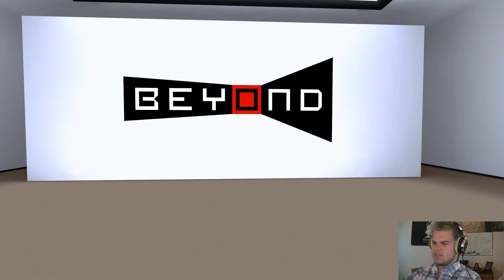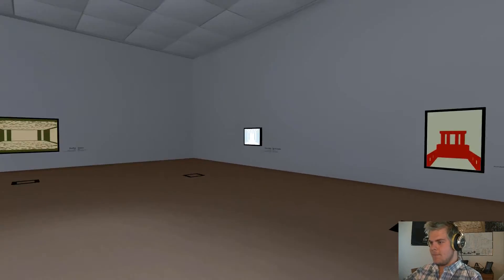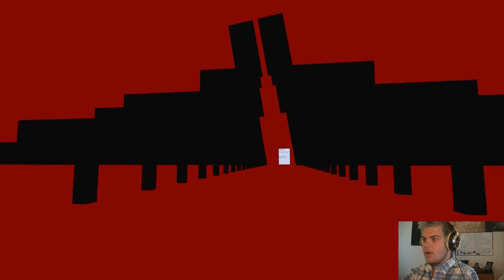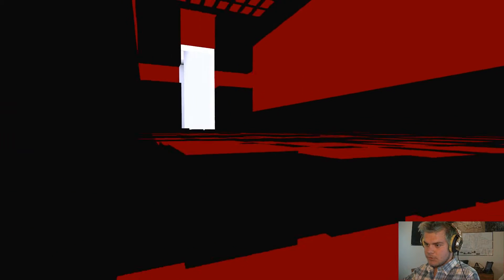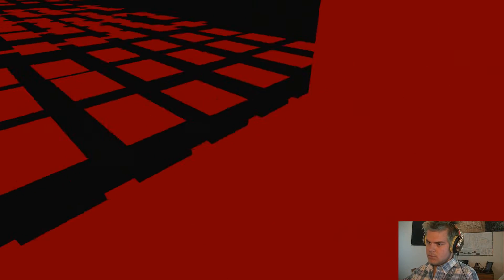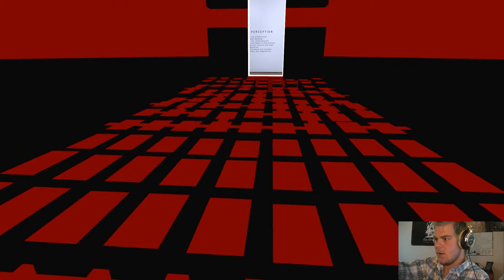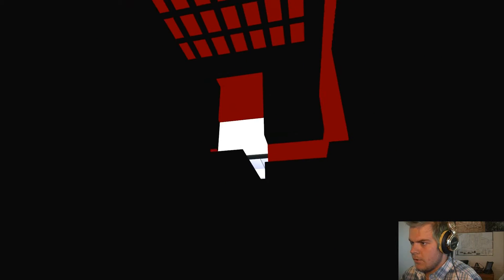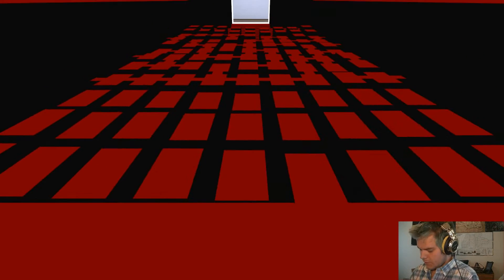BeYoNd PeRcEpTiOn - MOAR ILUSIONS [part.2]